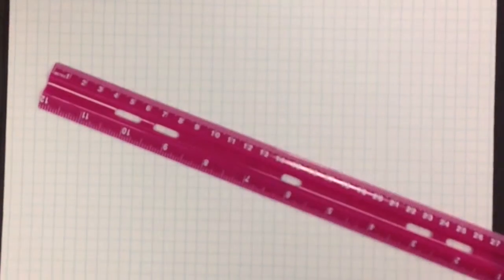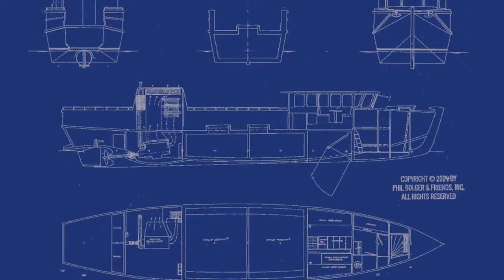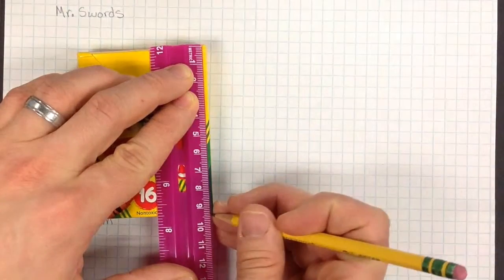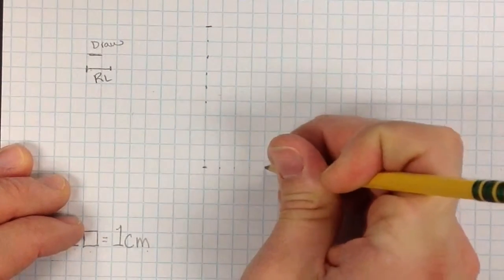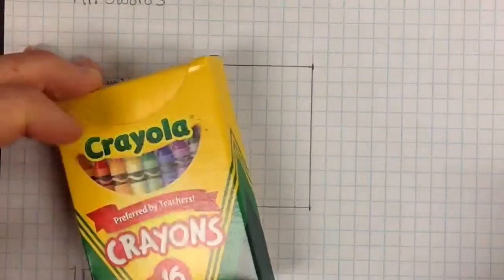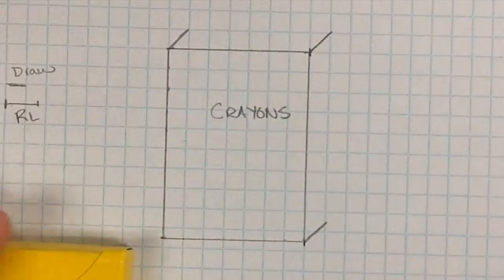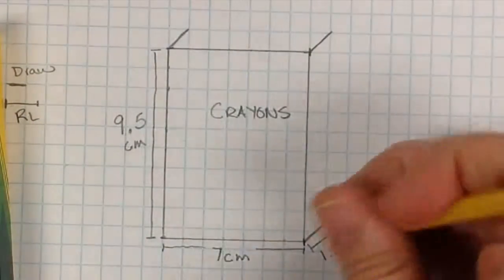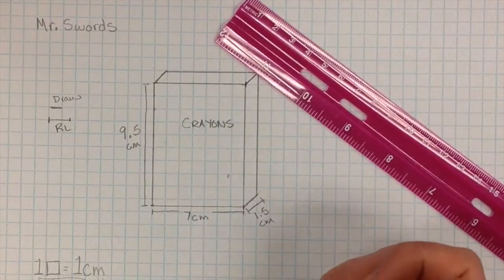Rectangular prisms and scale drawing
This video goes over the basics of scale drawing for rectangular prisms.